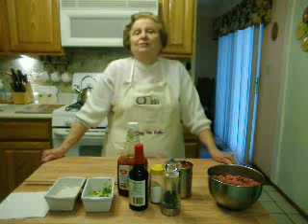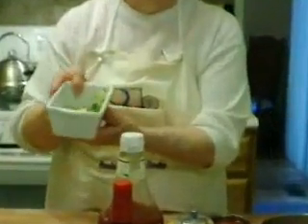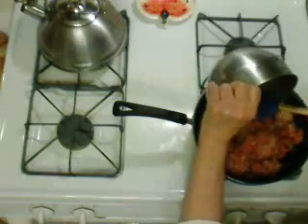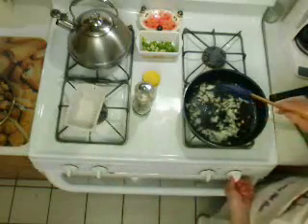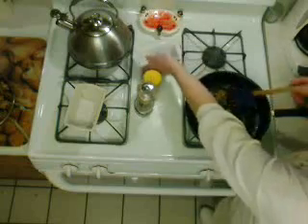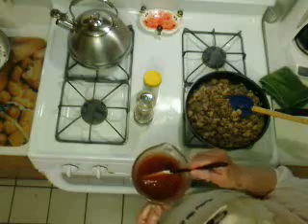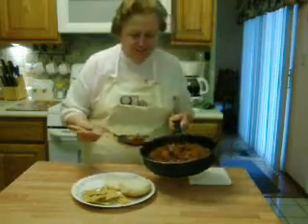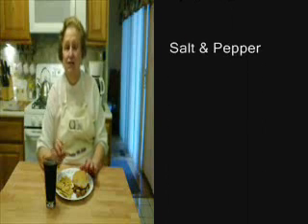Sloppy Joe- Featuring Man-Witch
In this episode Dottie makes Sloppy Joe.